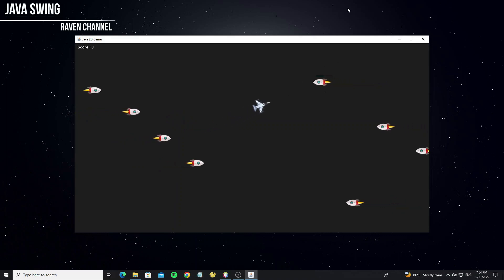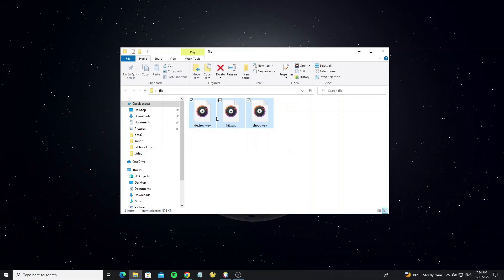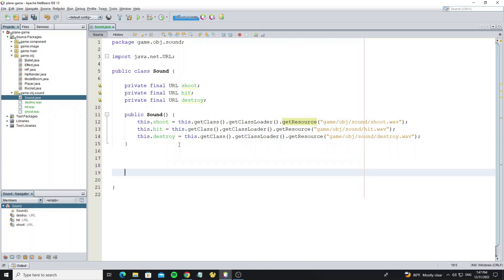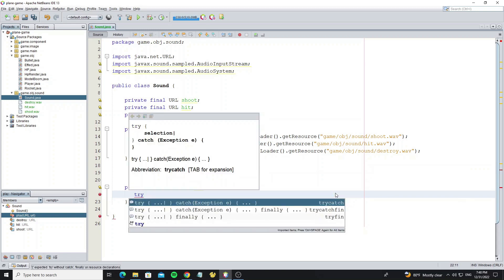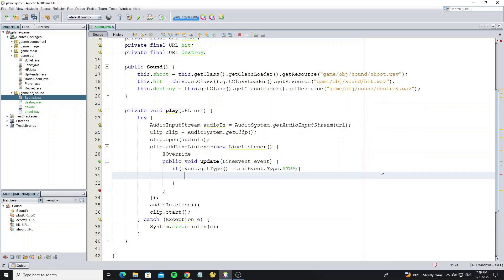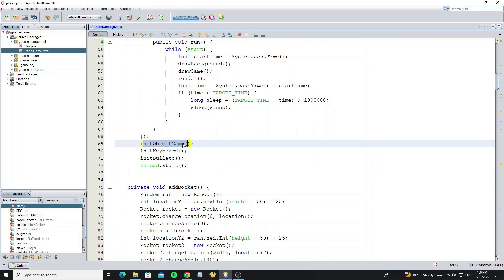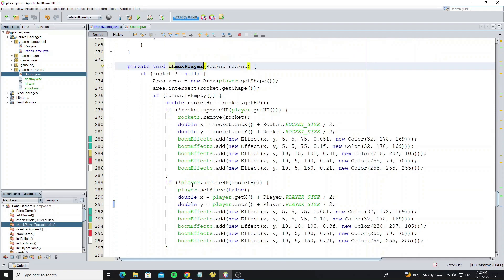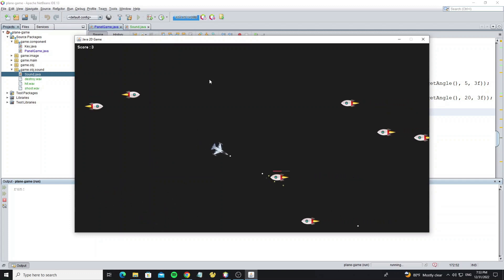Java Game Tutorial - How to Create Game using Java Graphics 2D Add Sound Effect (Part 7)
Java Graphics 2D Game Tutorial

This video I will show how to build simple game using graphics2d in java with netbean IDE. In this part 7 we going make sound effect play with wav file and without any library.